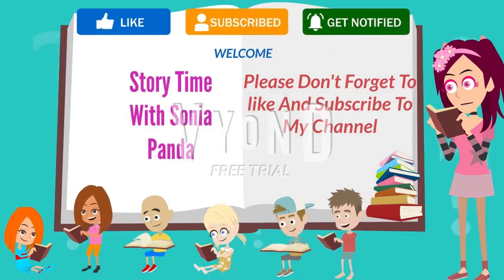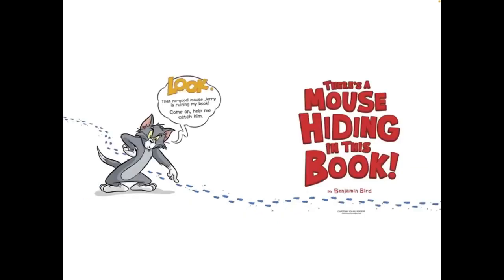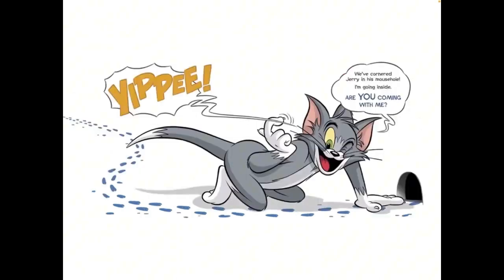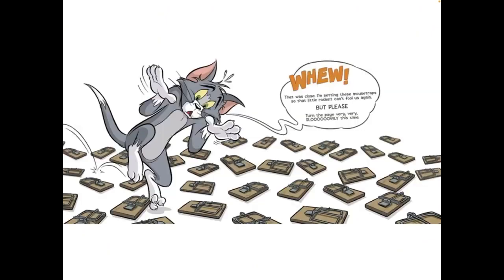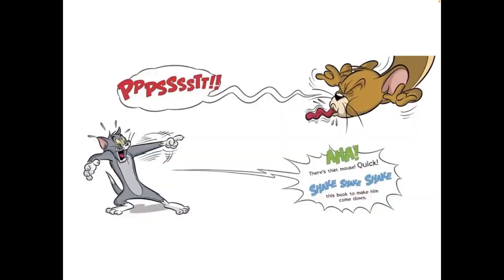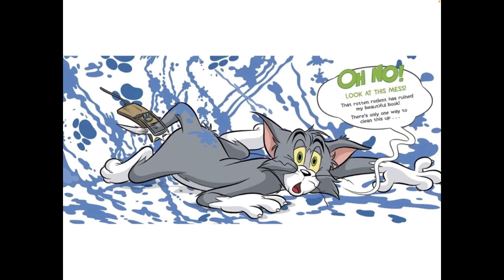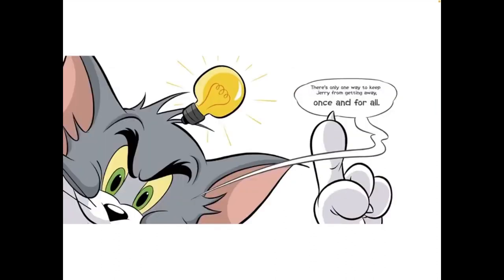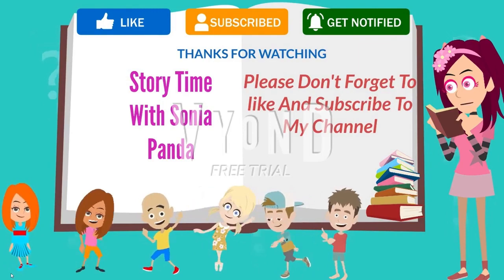Tom And Jerry There's A Mouse Hiding In This Book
Written by Benjamin Bird

 Where is Jerry hiding?  try helping Tom find the mischievous mouse. Perfect for storytime.
Learn to read, learn English, or simply enjoy the illustrations in the book!

This video is meant for education through entertainment.